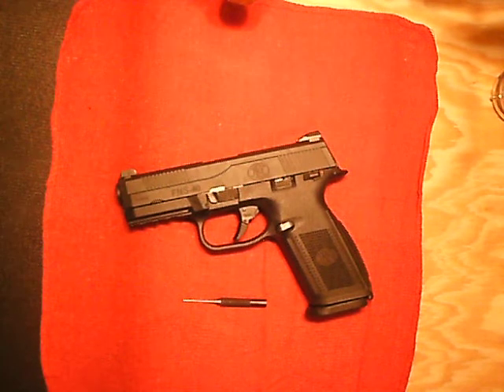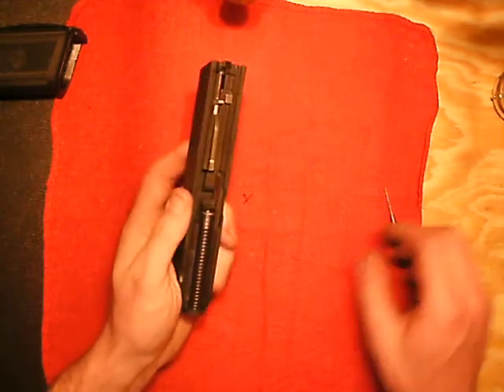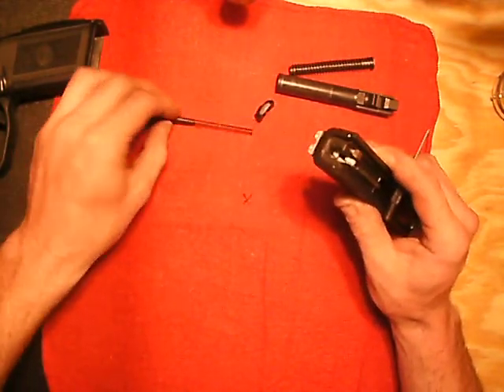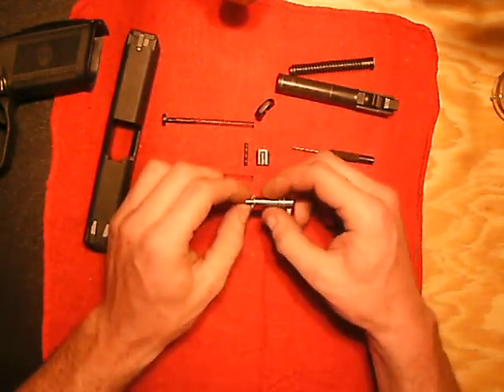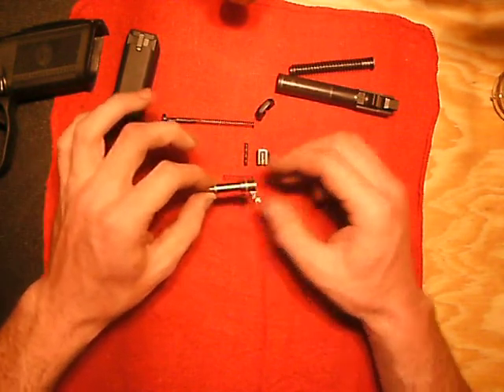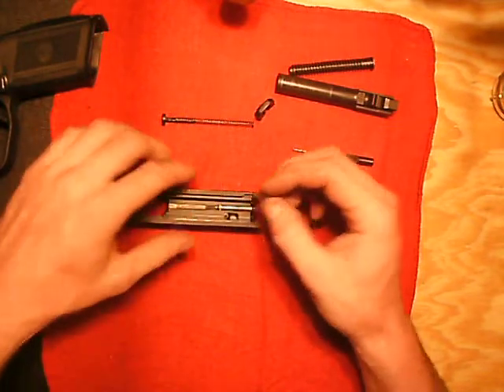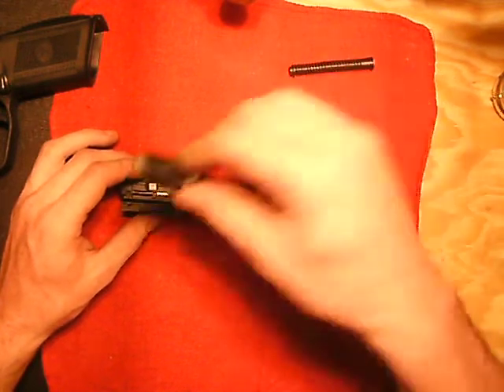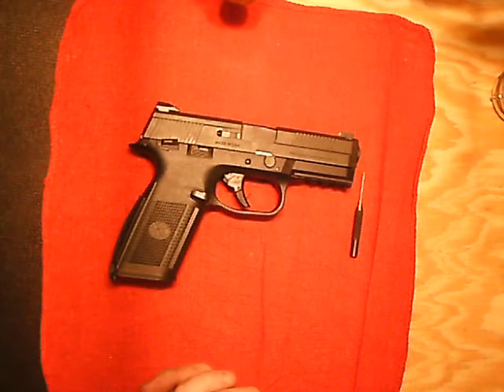FN FNS 40 Field Strip and Reassembly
Basic field strip and striker dissassembly,